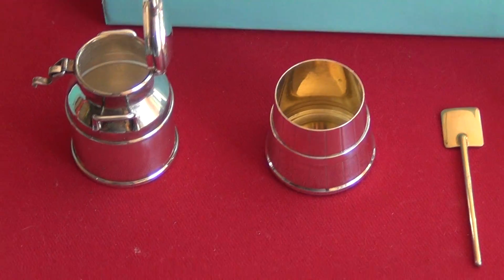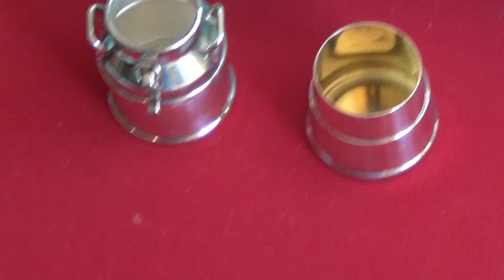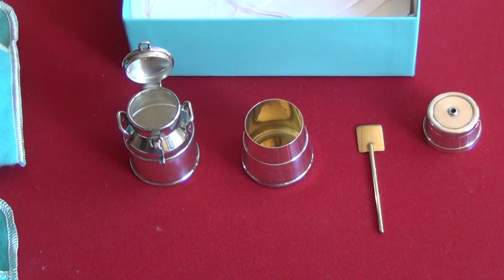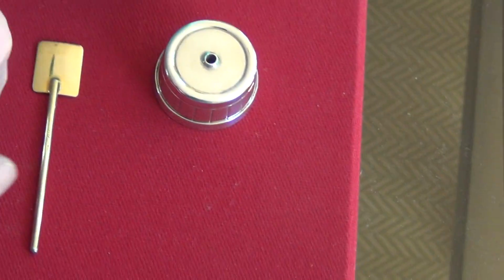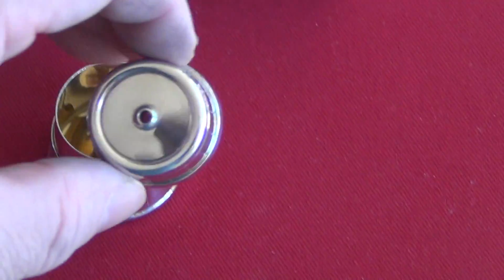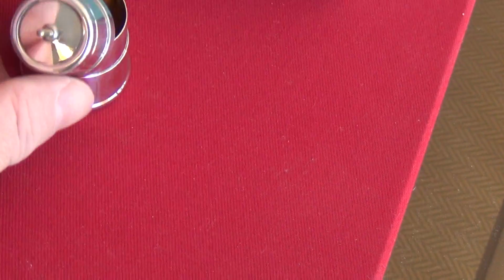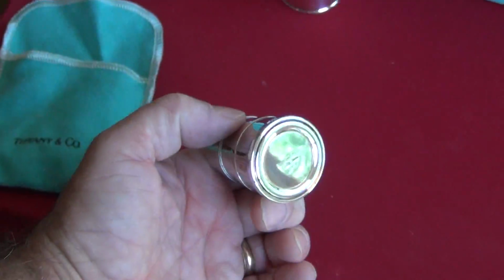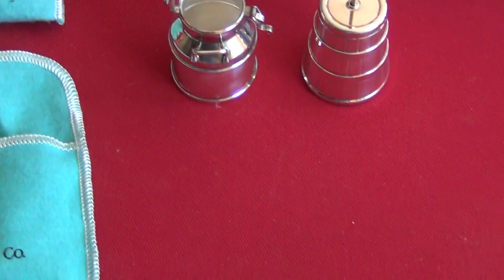Tiffany Salt and Pepper shaker butter churn milk Urn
NEW old stock 20 years old never used beautiful Tiffany Italy butter churn and milk urn salt and pepper shaker